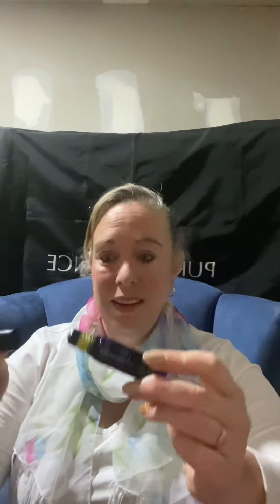Pure Romance HeLi Range